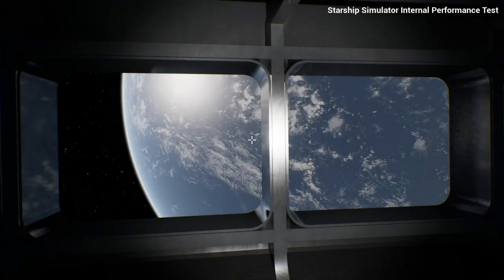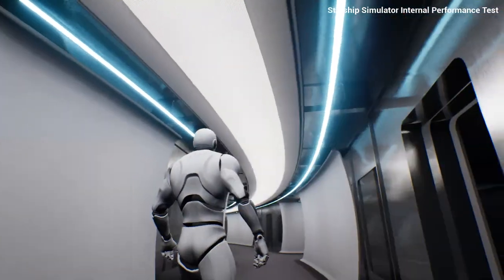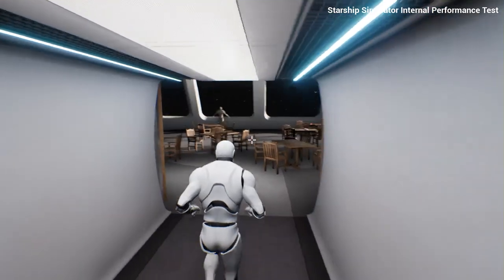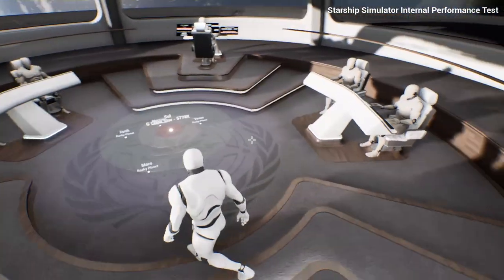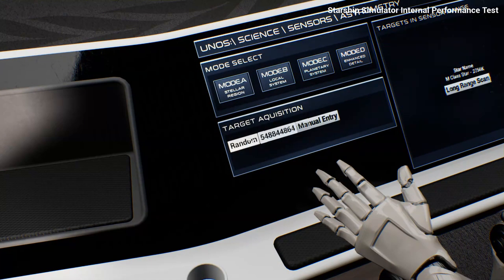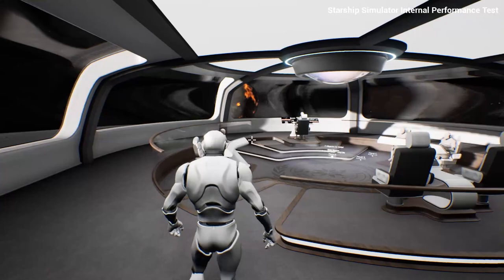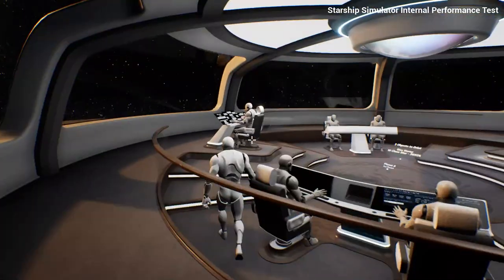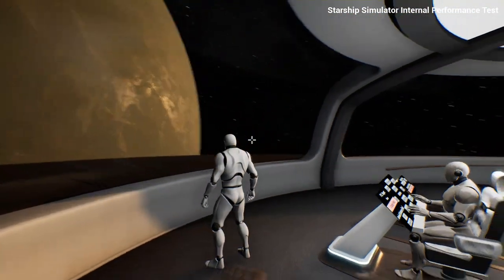Starship Simulator - Development Video #1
Our first ever dev video for Starship Simulator, which I hope will be the start of regular video updates.